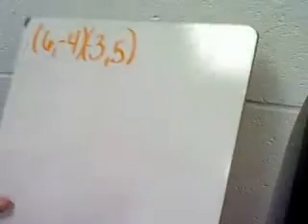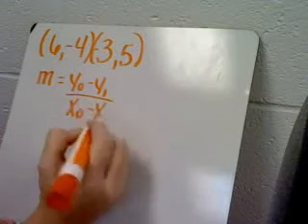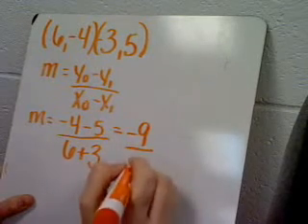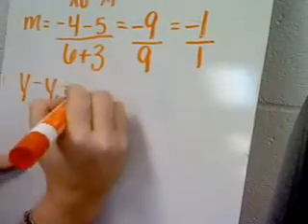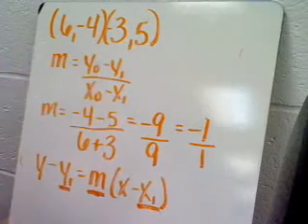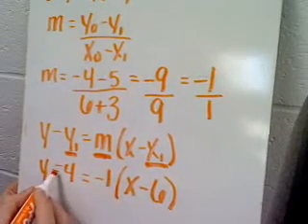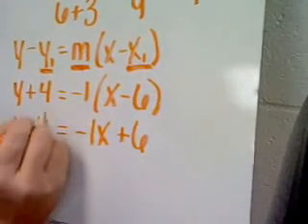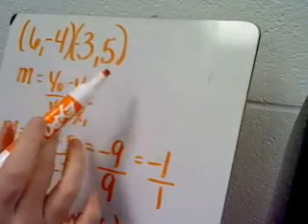Equation of Line Through Two Points I